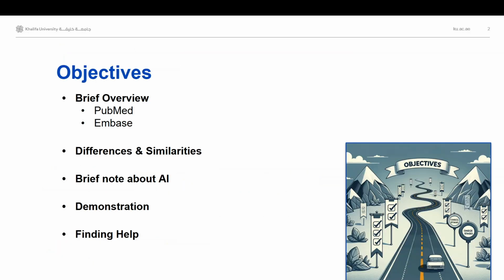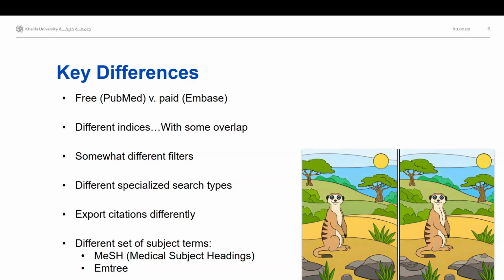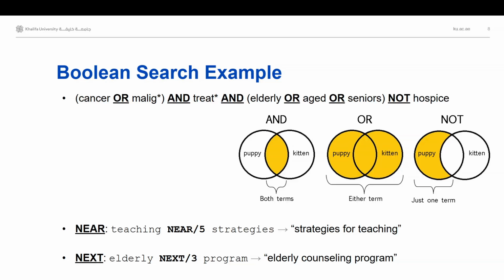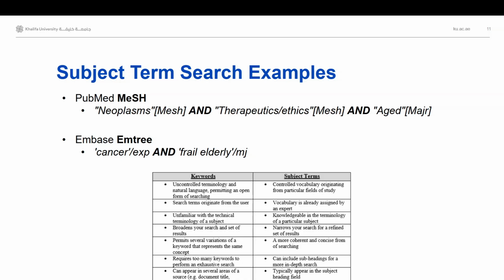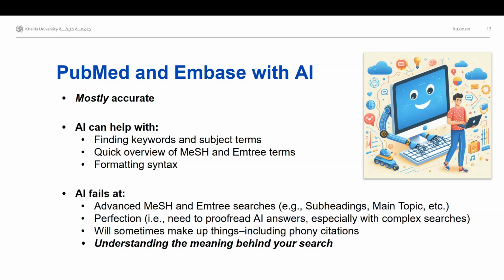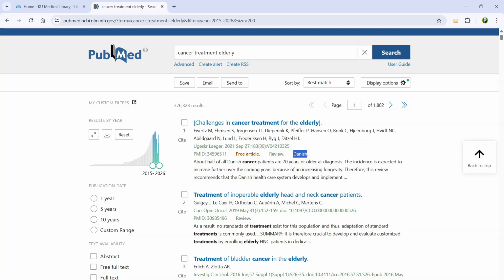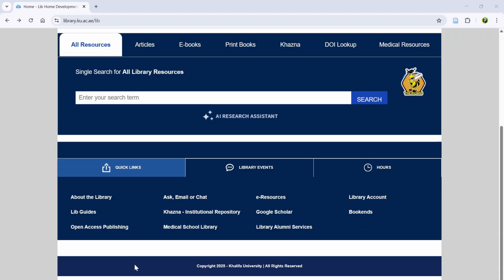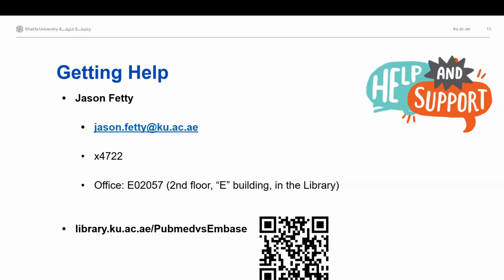PubMed VS Embase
KU Library Workshop